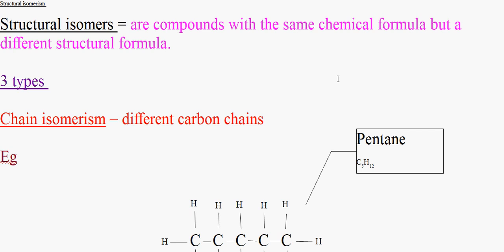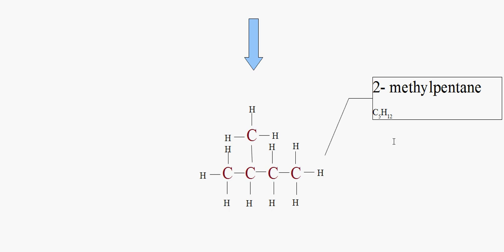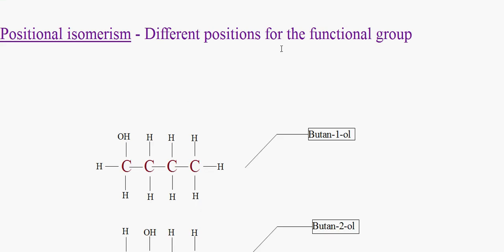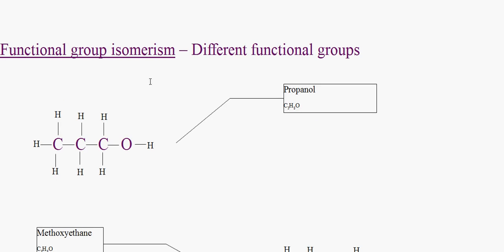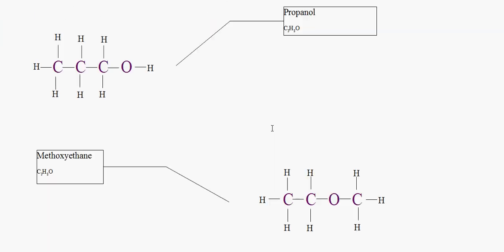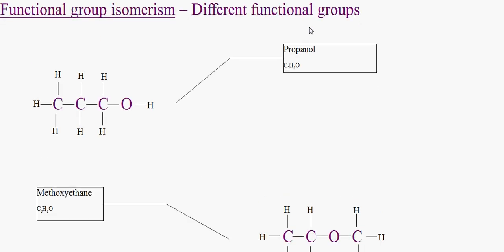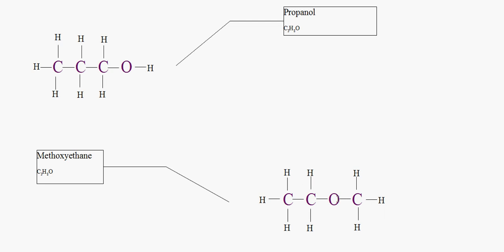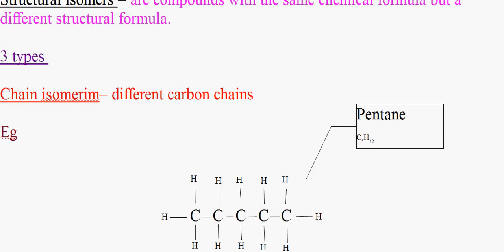Structural isomerism (AS chemistry)